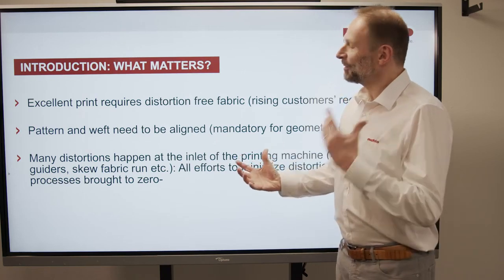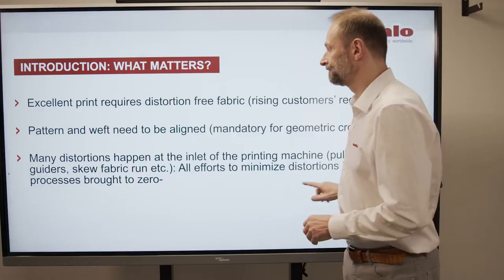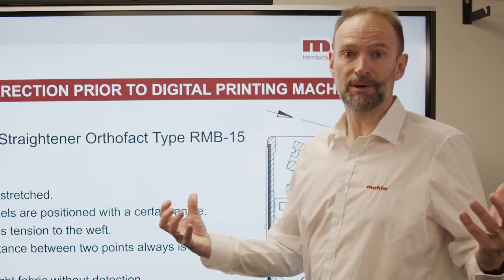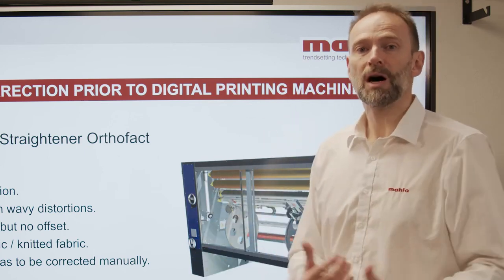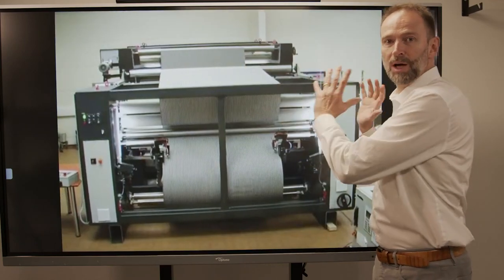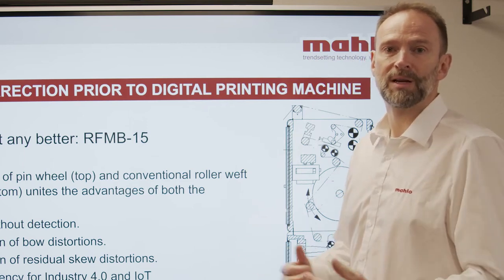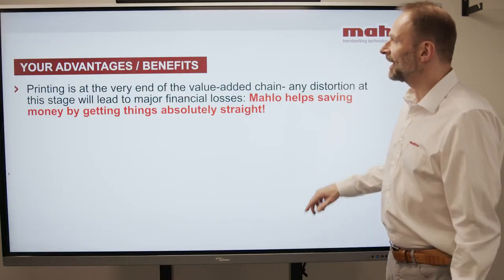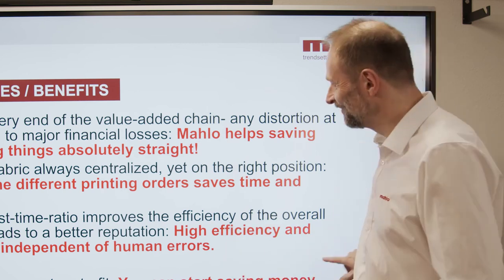MAHLO Weft Straighteners: mCast Digital printing | How to straighten digital printed fabrics!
Nobody wants to have distorted prints on textiles. Therefore you have to make sure the fabric is straightened and without distortions delivered to the printing table.

Digital printing processes are often to slow for classic weftstraighteners.
The solution: The pin wheel straighteners from Mahlo.